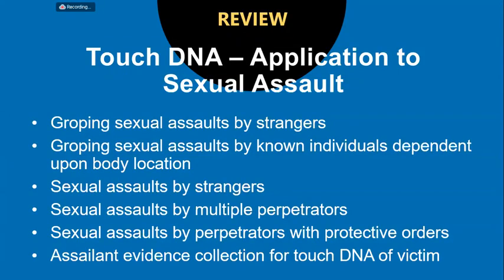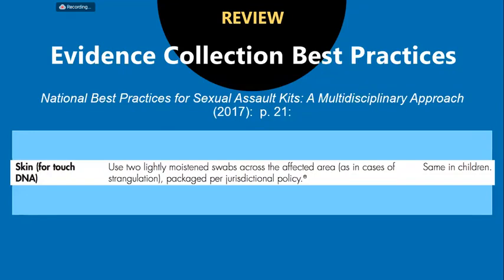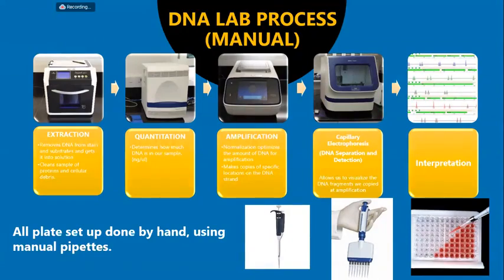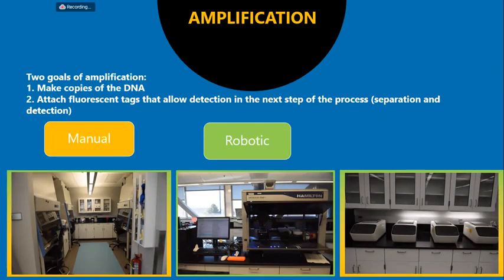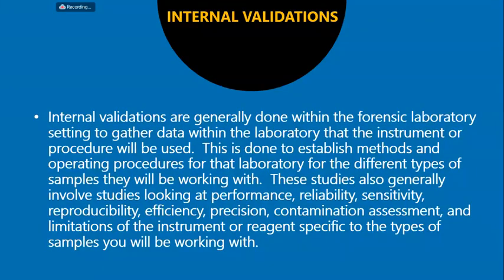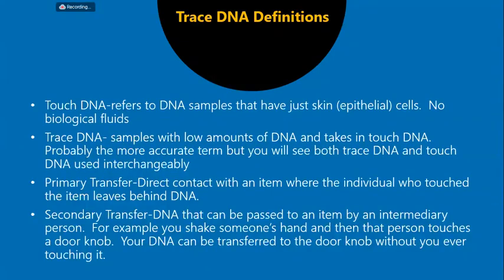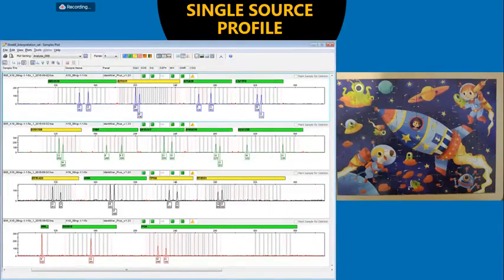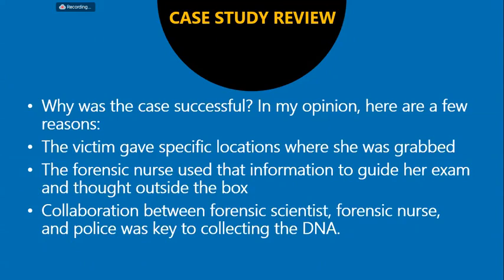The Time to Analyze is Now: DNA Evidence in Groping Sexual Assault Cases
This webinar built on the concepts presented in the webinar “The Time to Collect is Now: DNA Evidence in Groping Sexual Assault Cases” presented by Dr. Julie Valentine. The presenter discussed evidence collection and packaging for trace DNA, laboratory workflow, validation studies, and clean techniques to use when collecting or working with DNA.

This webinar was presented by the NIJ Forensic Technology Center of Excellence on January 29, 2020.